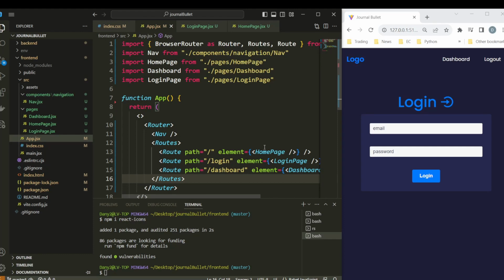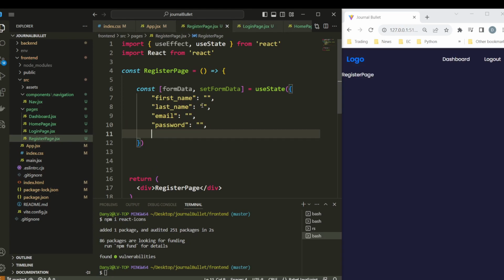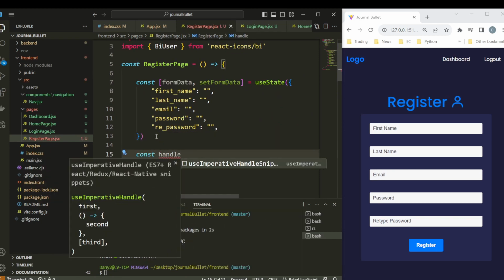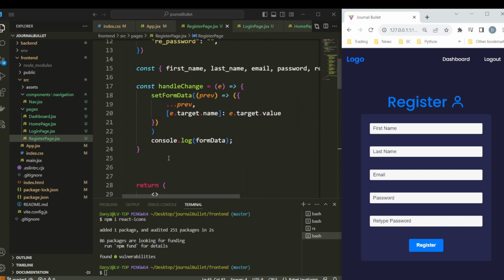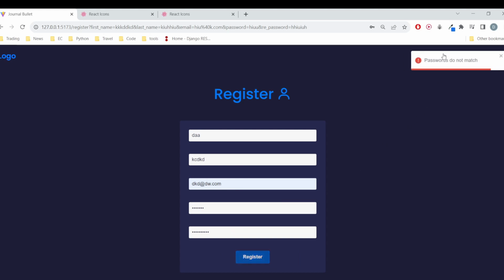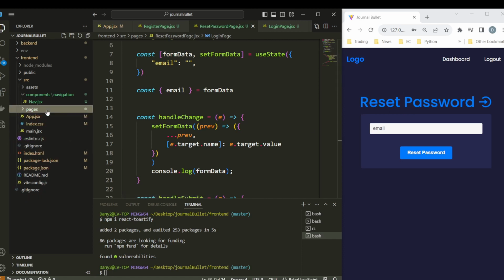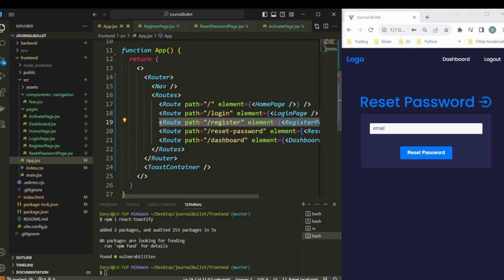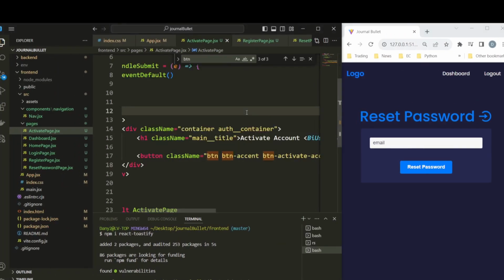Django and React Authentication | 6 -Creating React Register Form + Reset and Activation Page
In this video, I built a user-friendly registration form using React, along with a special page for resetting passwords and activating accounts.

Time Stamps:
00:00 - Intro
01:30 - Creating register form & page
18:40 - Reset Password page
24:40- Activation page
32:15- What comes next